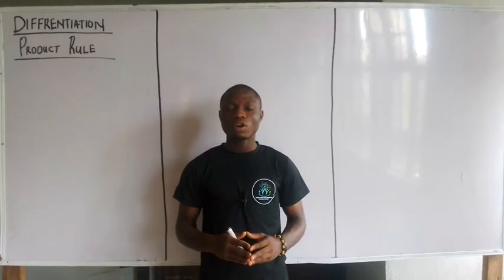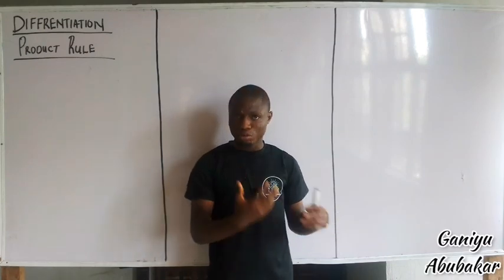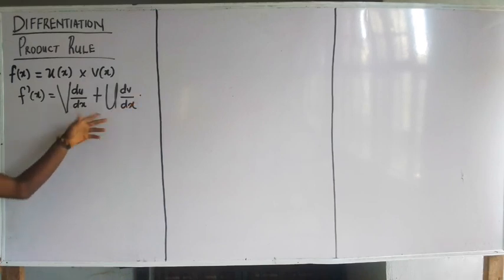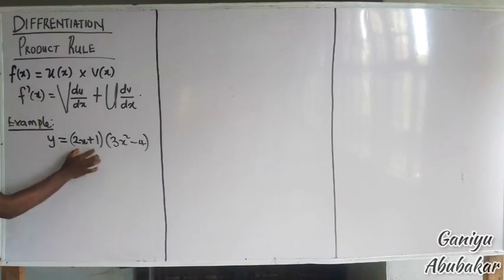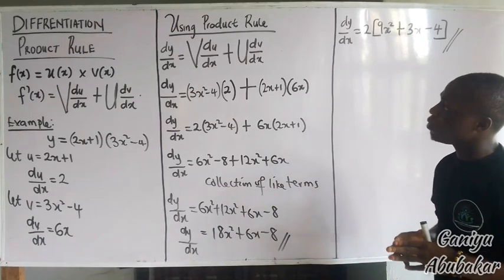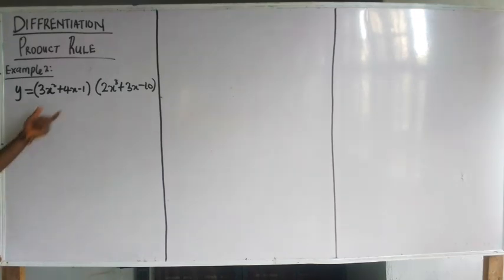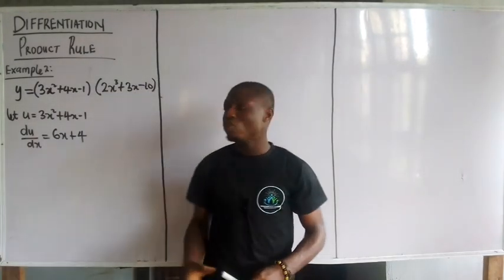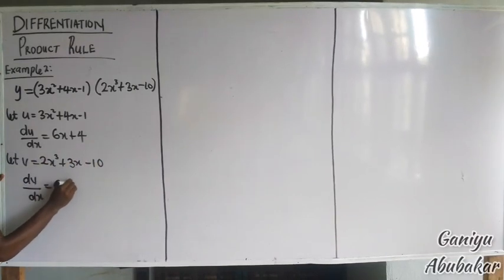Product Rule Method of Differentiation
video teaches how to differentiate terms using product Rule formula.

Need tutor?

send me DM on Telegram

send me DM on WhatsApp number

check out how to differentiate terms by.